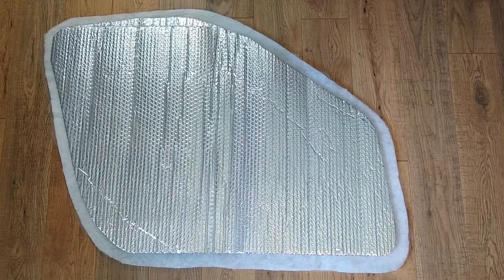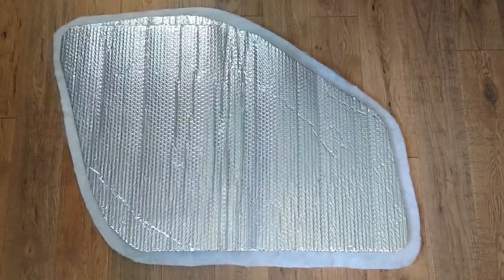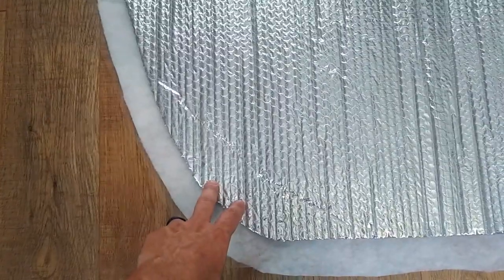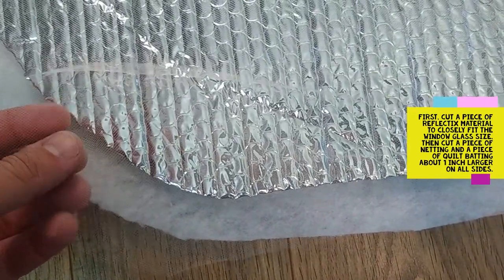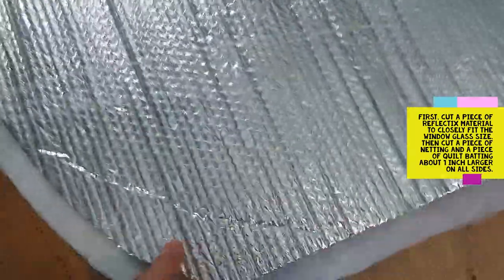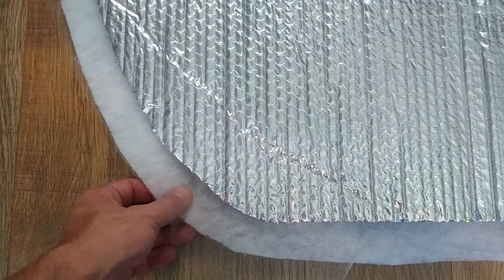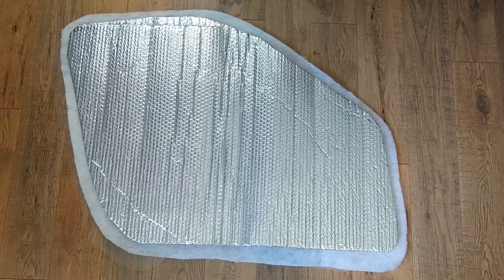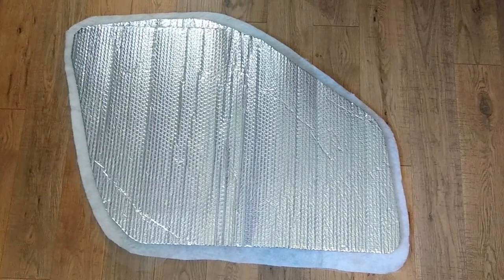RV Van DIY Insulated Window Coverings, an Improvement over Refectix Covers or Shades Alone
Detailed steps to create insulated reflective window shades or covers for a Ram Promaser DIY RV Van. LINKS to products and tools:
- Brother Sewing Machine
- Gutermann Thread
- Quilt Batting
- Netting or Tulle
- Nylon Fabric
- Rare Earth Magnets
- Spray Glue

This method improves on using Reflectix alone as window covers or glass shades. The added batting insulation and overhang with a hemmed edge improves the insulative value of the window covers. The extra batting around the edges helps to seal the shade better and reduce convective air currents. The back material can be any color or pattern to brighen up the RV or van. These window covers would work for RVs, Motorhomes, vans (Promaster, Sprinter, Transit), and other situations.

Happy Trails...